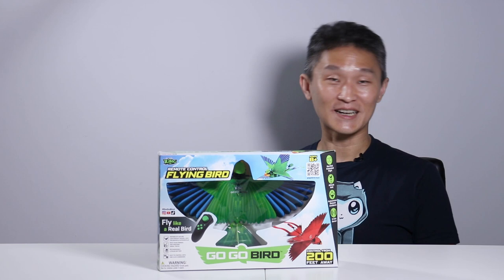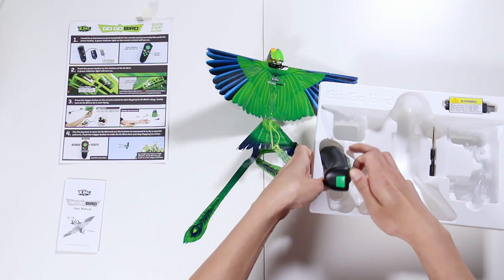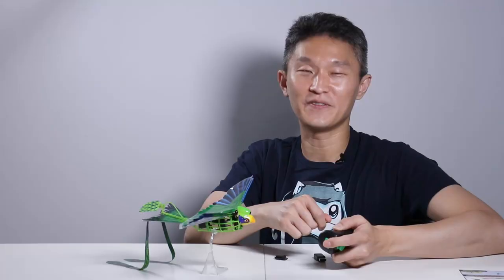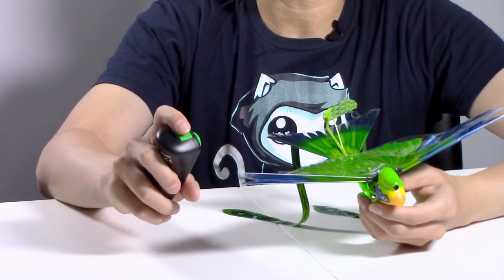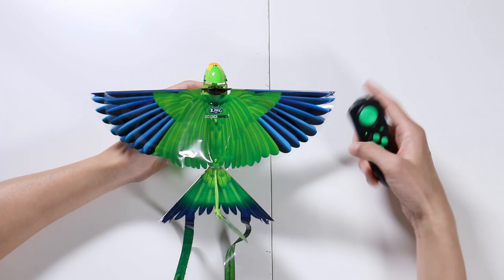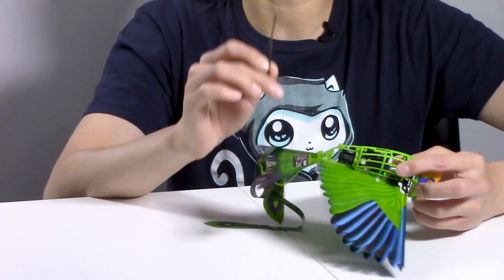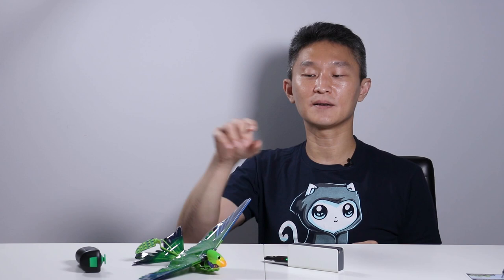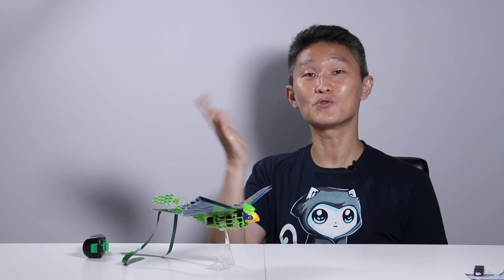Starter Drone - Zing's Go Go Bird Review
If you're new to drones, Go Go Bird is a hybrid type that actually flaps its wings. It's easy to fly and very light (for safety).

It comes with a remote control, 2 rechargeable batteries for the bird, a USB adapter, bird stand and a mini screwdriver.